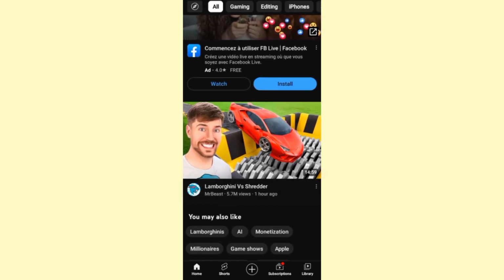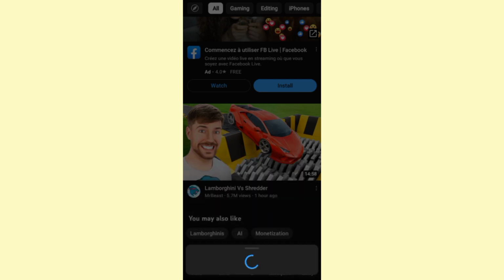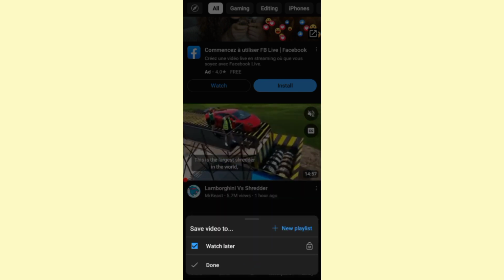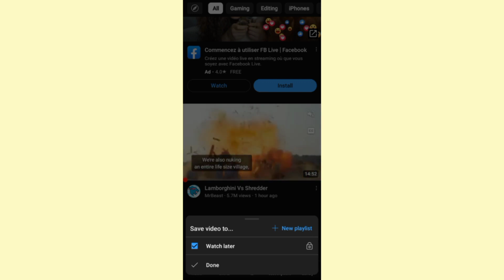How to Find Saved Videos on YouTube Mobile App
Learn How to Find Saved Videos on YouTube Mobile App. It is really easy to do, learn to do it in just a few minutes by following this super helpful tutorial.